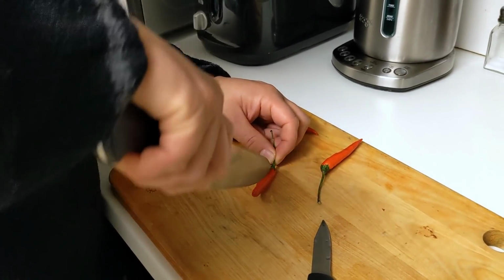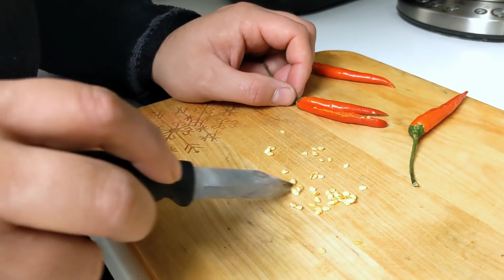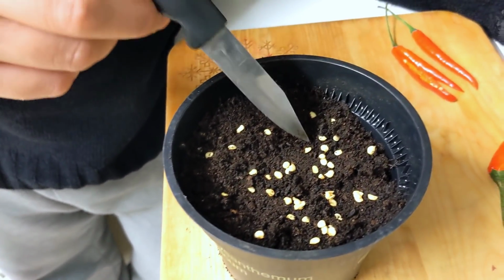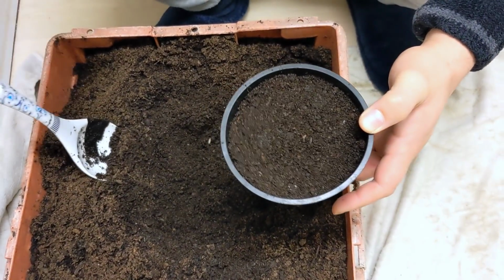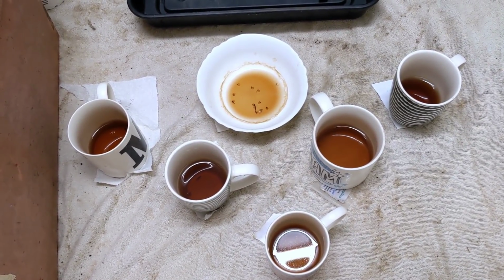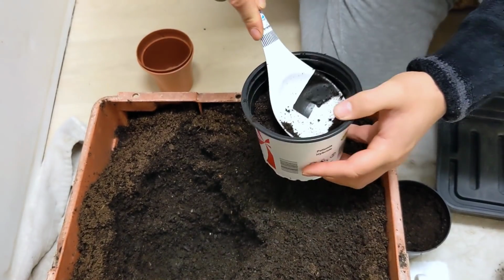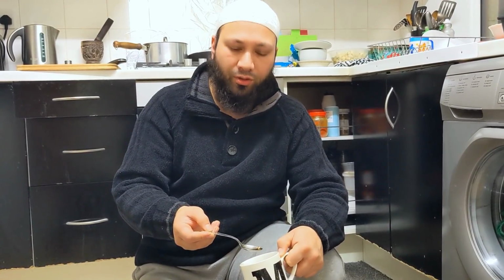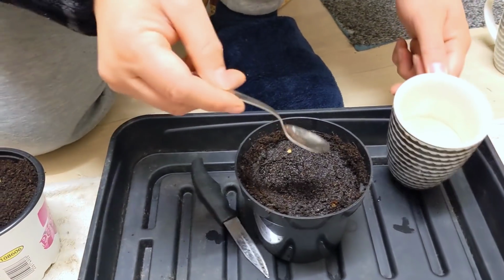How To Grow Chillies At Home From Seed - When To Sow Chilli Seeds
When To Sow Chilli Seeds UK, Chilli Growing Secrets Revealed, how to grow green chillies at home
Chilli seeds can be expensive to buy so we save our chilli seeds from chillies grown at home. We will show you how to grow chilli peppers from seed at hope. And we'll share a special chilli growing tips on getting the seeds to germinate. We like to grow naga chillies at home so we get the fresh flavour.
Sowing chillies from seed is so satisfying especially when you get your homegrown chillies.

Pac Choi
Hot Pepper - Hungarian Hot Wax
Chilli Pepper - Trinidad MORUGA Scorpion
Hot Pepper - Dorset Naga
HOT Chilli Pepper - Habanero Orange
HOT Chilli Pepper - Orange Cayenne

I film everything on my phone